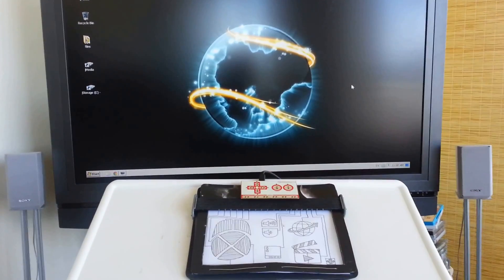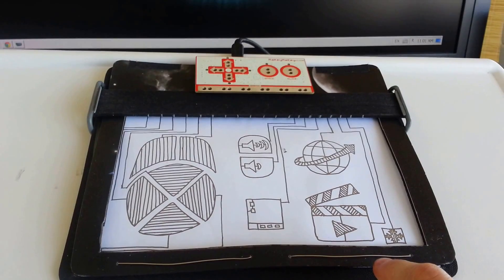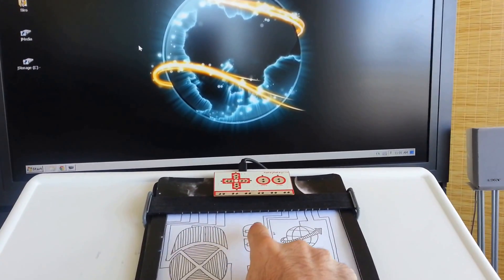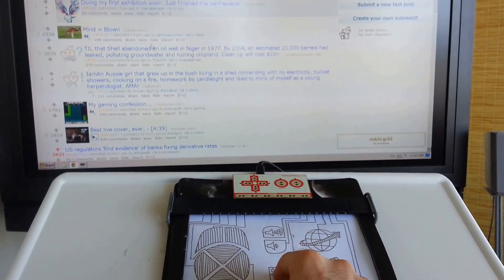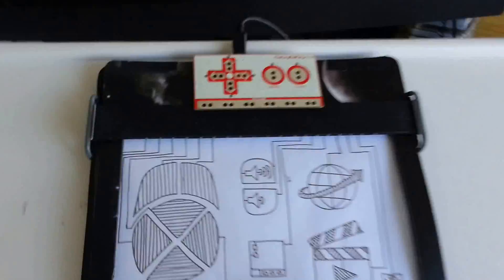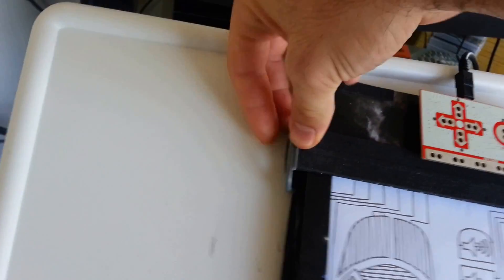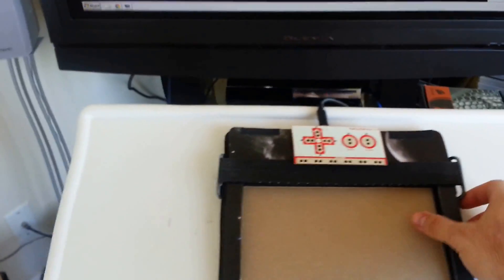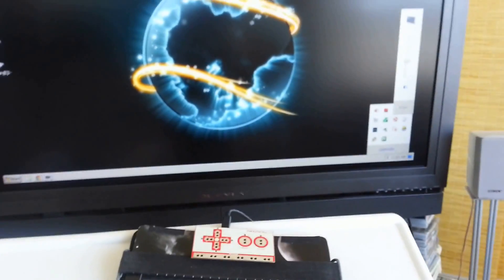Circuit Scribe and MaKey MaKey to control my media center!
The guys over at Electroninks sent me a Circuit Scribe conductive pen to play around with. Combined with a MaKey MaKey, the result was a customizable media center device, where I can create my own buttons just by drawing them.